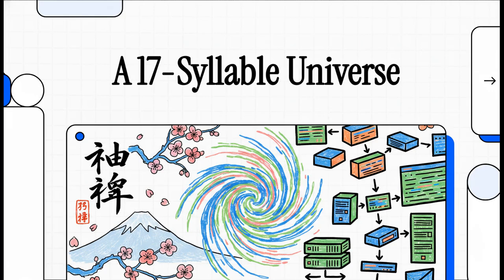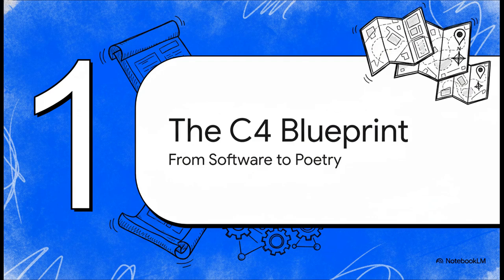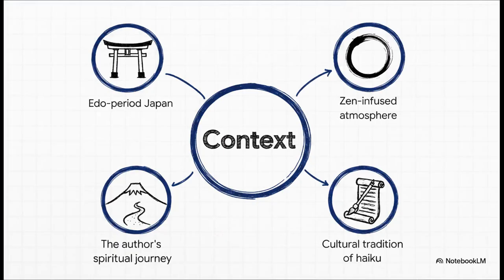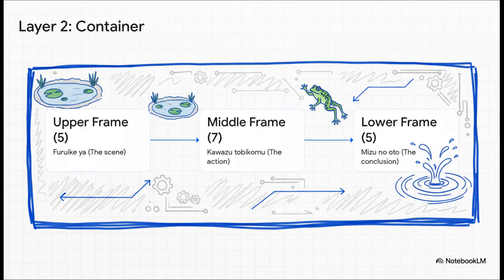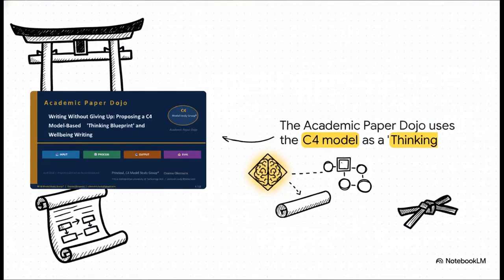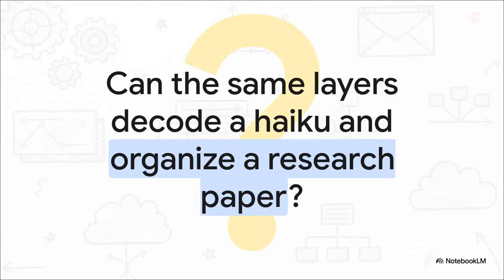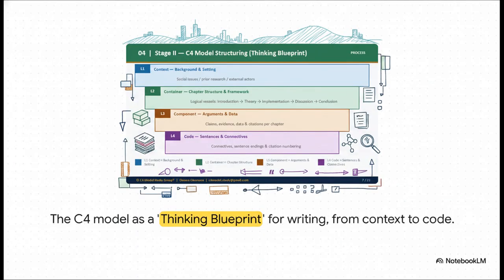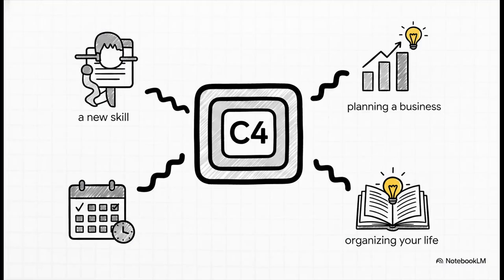A 17 Syllable Universe, Haiku by Matsuo Basho, using C4 model, study Osamu Okumura, 2026